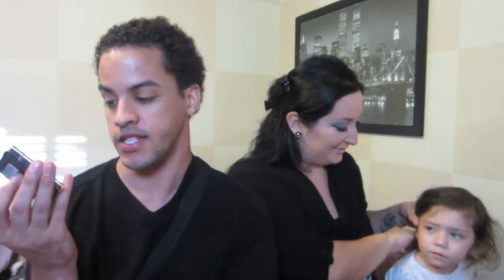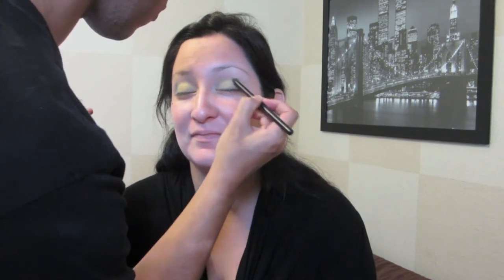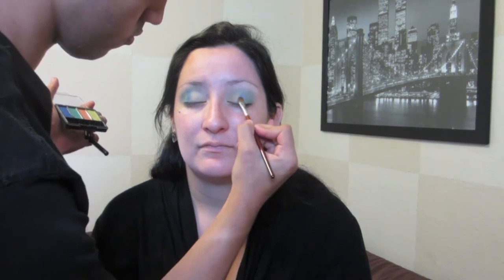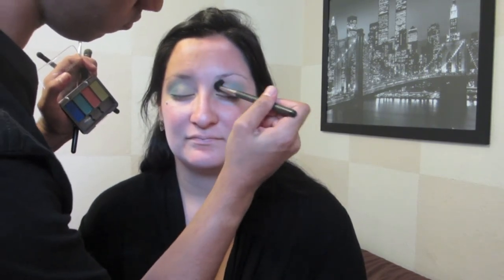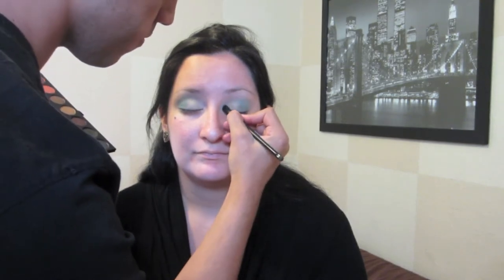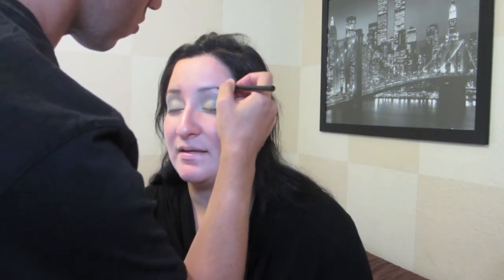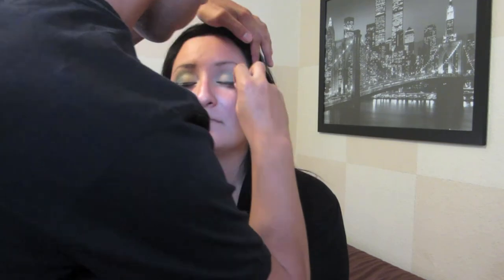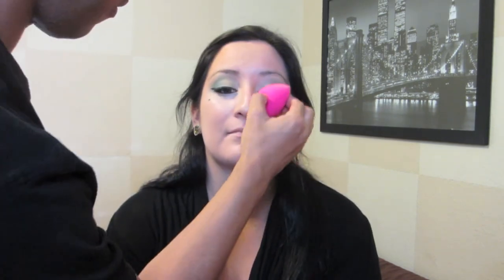☀ Tropical Fusion Tutorial & ANNOUNCEMENT ☀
*OPEN FOR LINKS & INFO*

Hey guys so heres a new tutorial for you.
Jess had a CoverGirl Palette that we decided to try out & I actually really like the colors.
I hope you all enjoy this tutorial.

Oh and special guest Audrina ;)

Group: Will & Dan
Song: Fame
Genre: House

*If you use this song in any of your videos, you MUST put the following in the description:"Song: Will & Dan - FameWill & Dan's channel: ‪